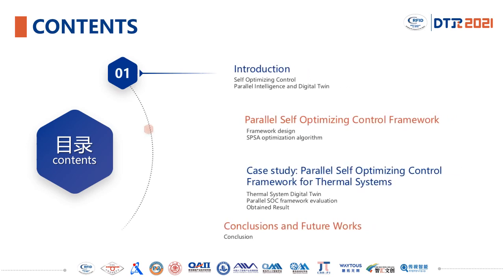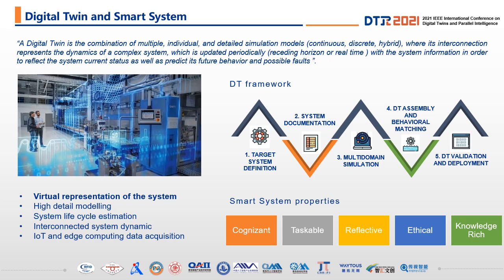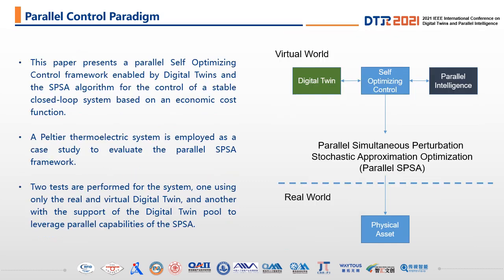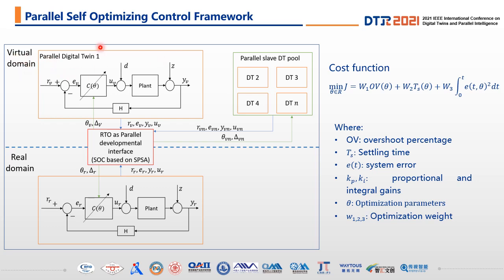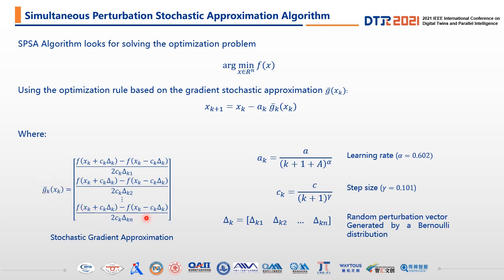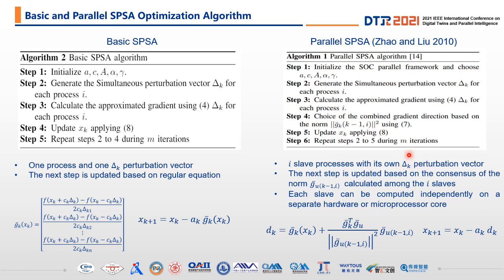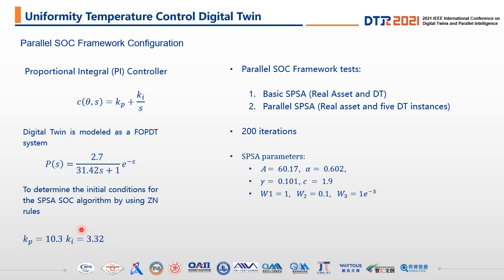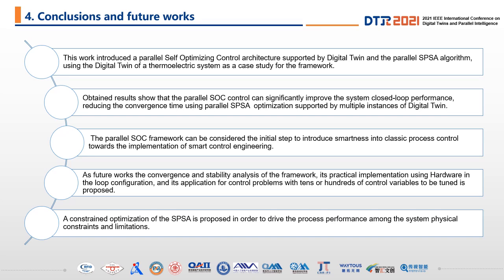02 3042 DTPI 2021 (Digital Twin & Parallel Intelligence) S32 Jairo Viola